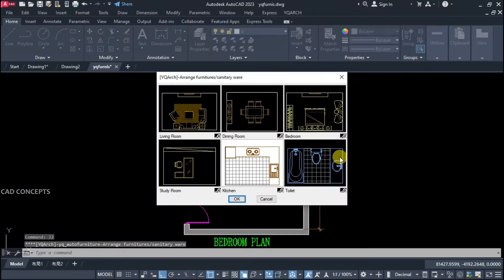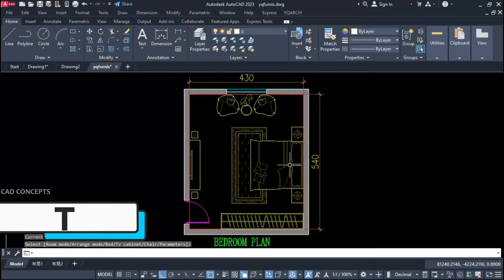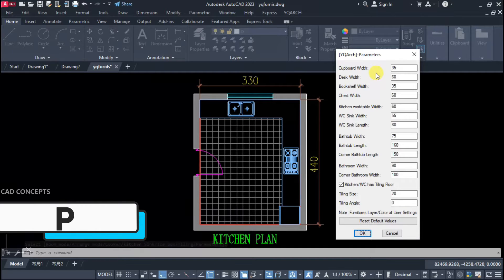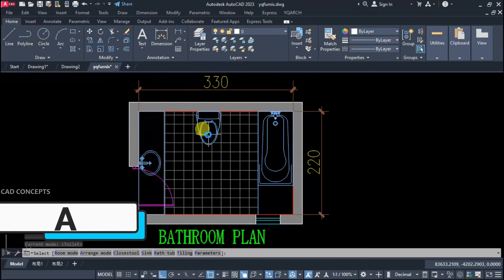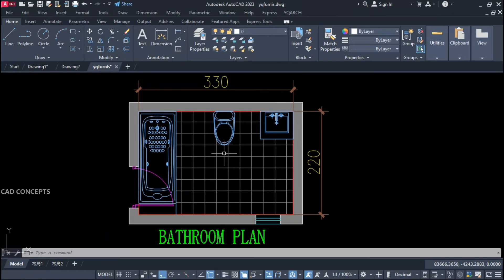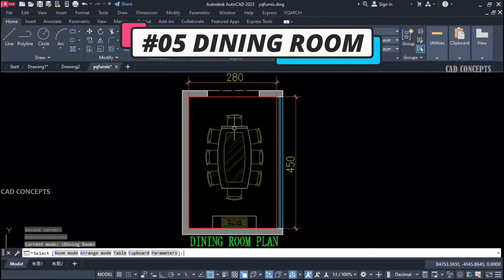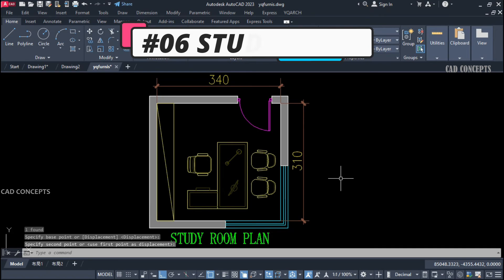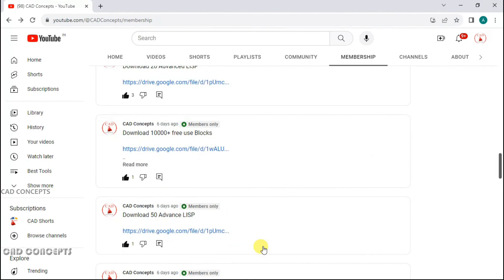YQArch Furniture Layout AutoCAD - Best Tutorial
"Mastering Advanced Furniture layout tools in AutoCAD using YQArch Plugin! 🌟 Dive into the intricacies of precise design with this tutorial, exploring 06 advanced furniture tools . Learn how to harness the power of YQ Arch plugin to elevate your AutoCAD skills, streamline your workflow, and create intricate designs with precision and ease.
Join us on this journey to unlock the full potential of AutoCAD's capabilities! "

To enable the command, it is essential to install the YQArch Plugin.